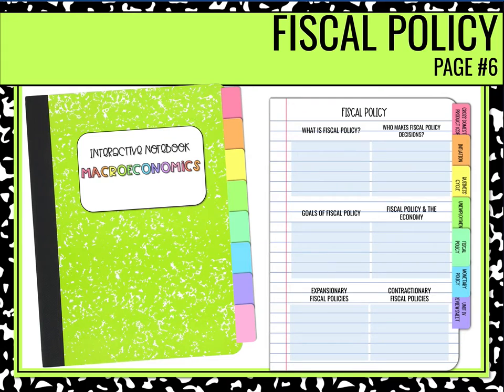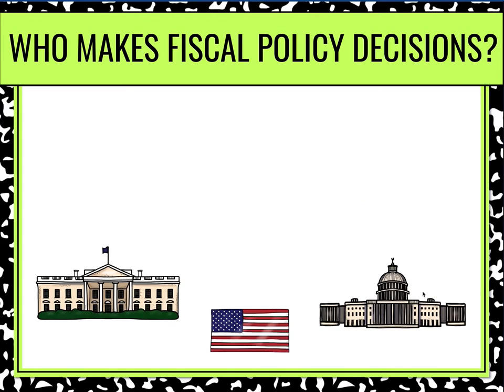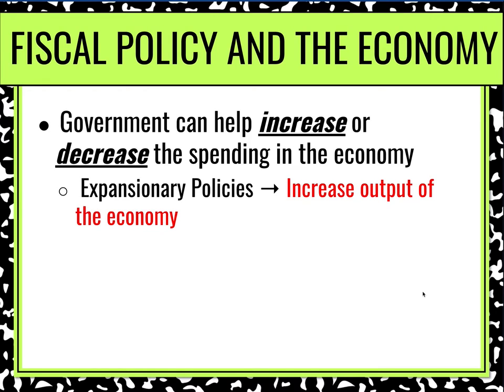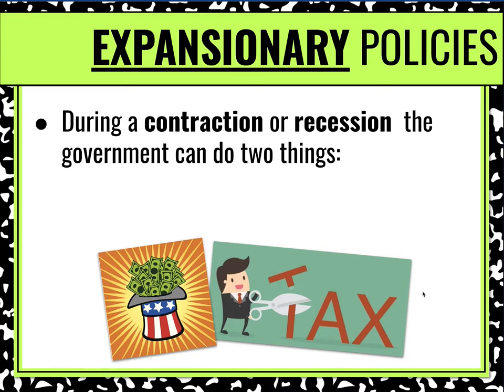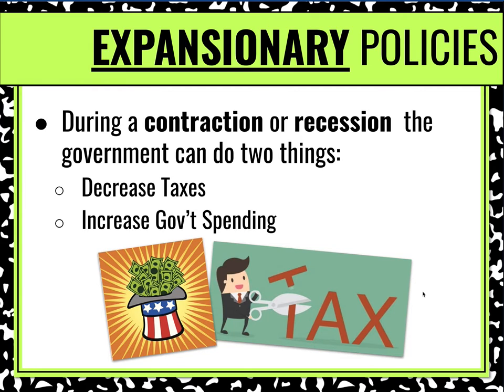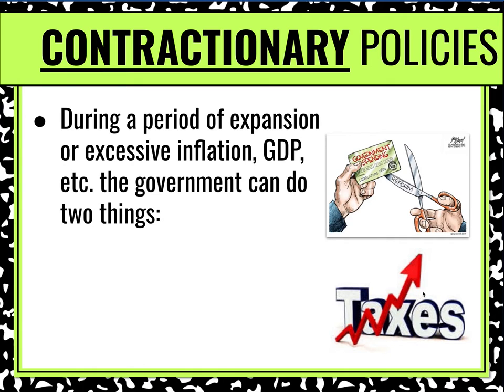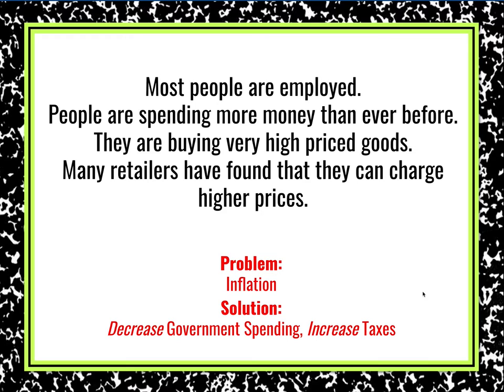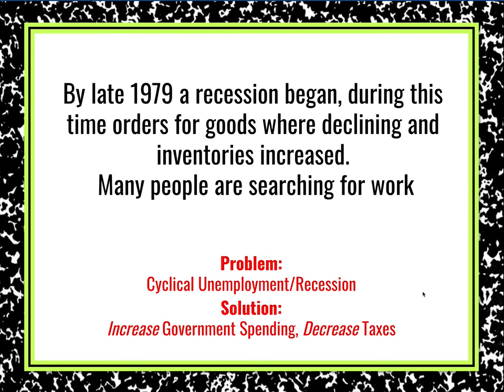05 Fiscal Policy